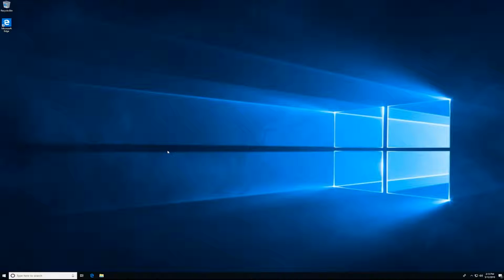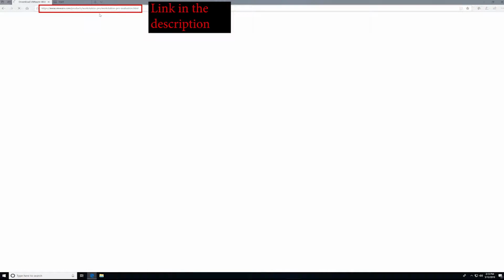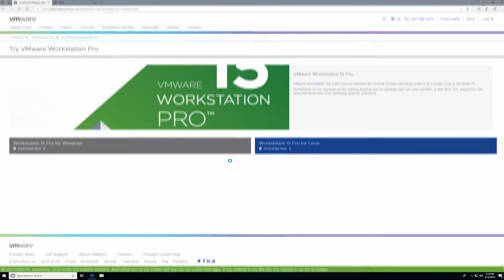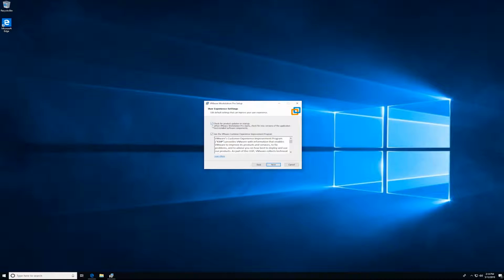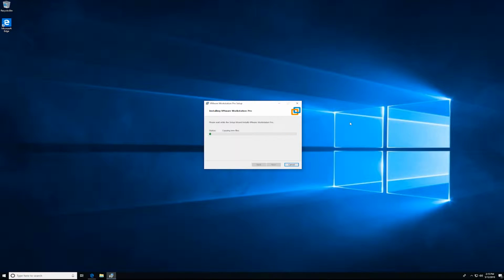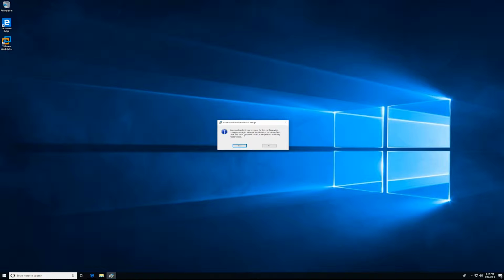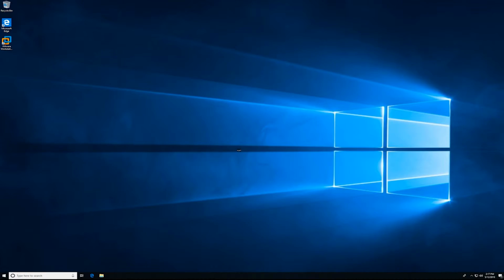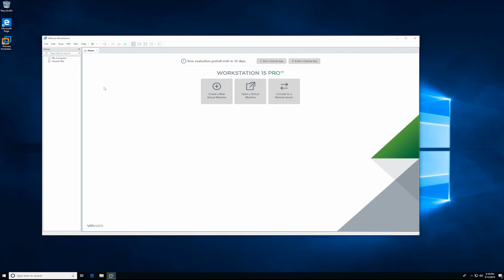VMWare Workstation Install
This video shows how to install VMWare workstation from their website.

Video: How to Check if your CPU supports virtualization

Timestamps:
Download - 0:41
EULA - 1:27
Restart - 2:20
Licensing - 3:13